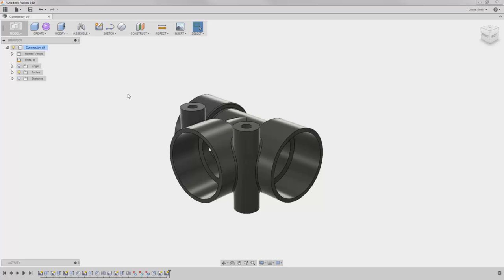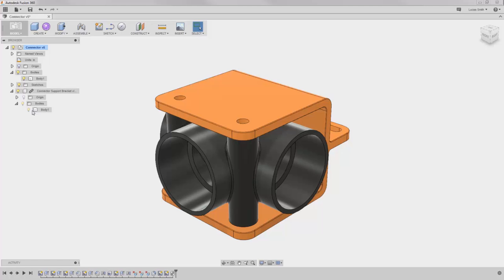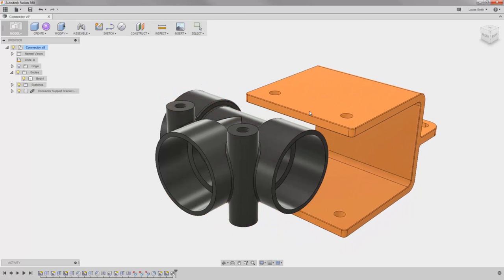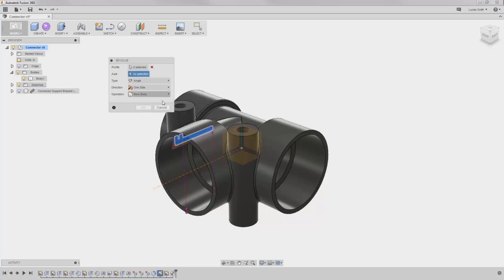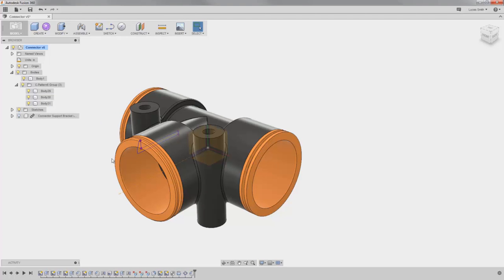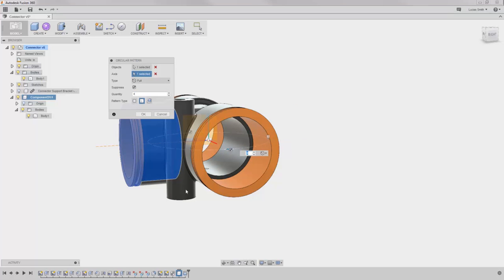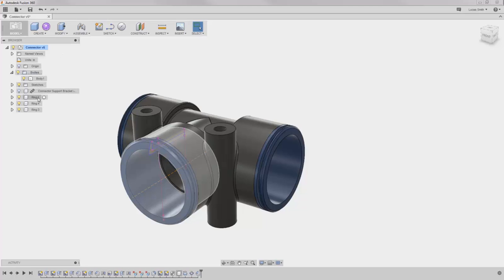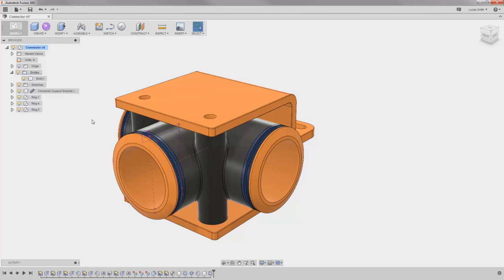Autodesk Fusion 360 Assembly Modeling